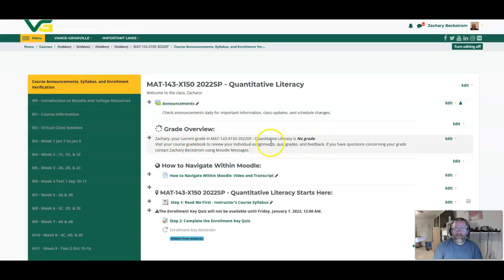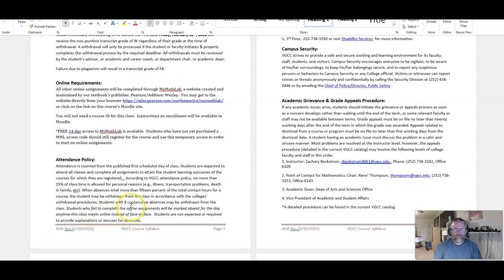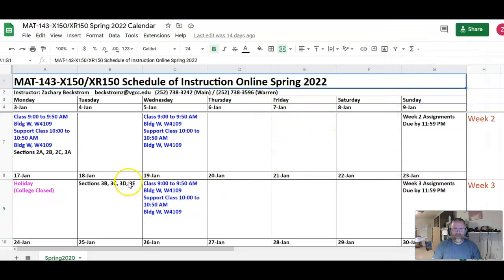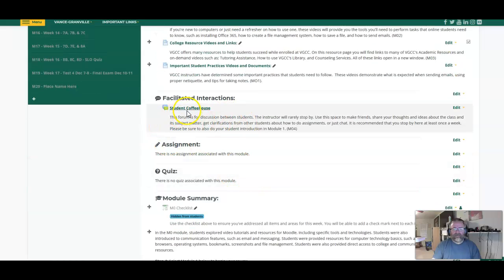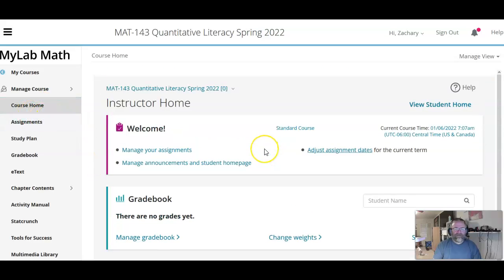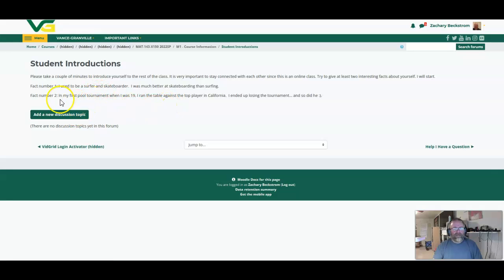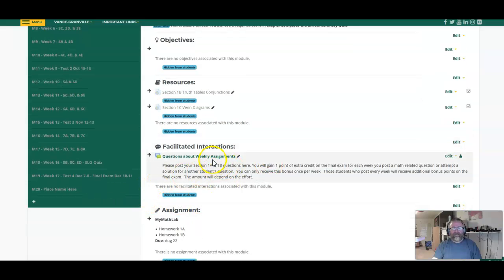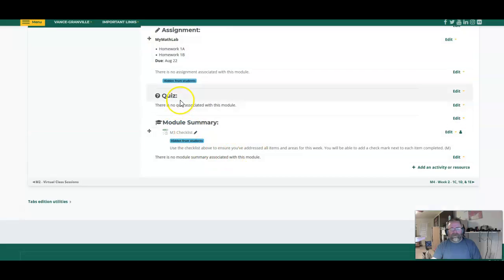MAT143 Welcome Video Spring 2022